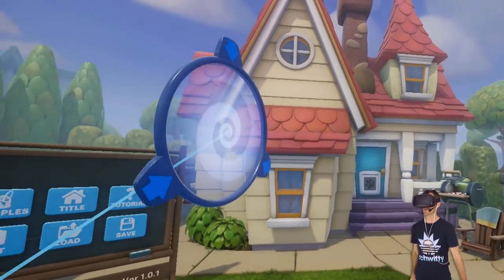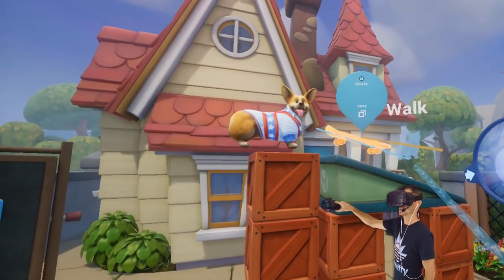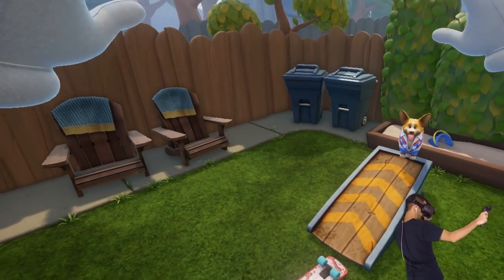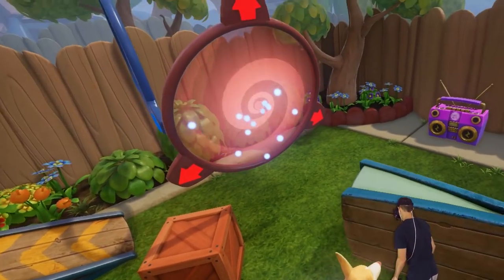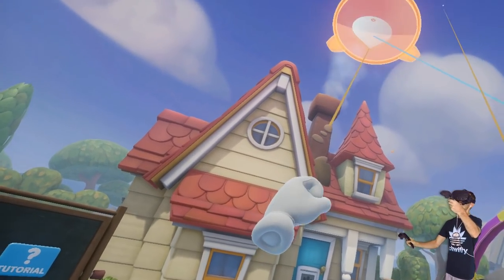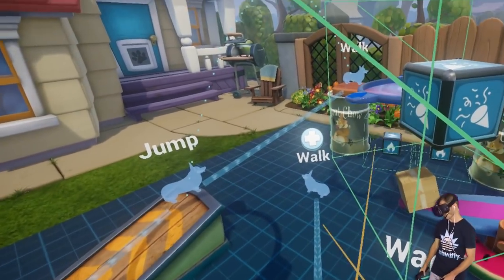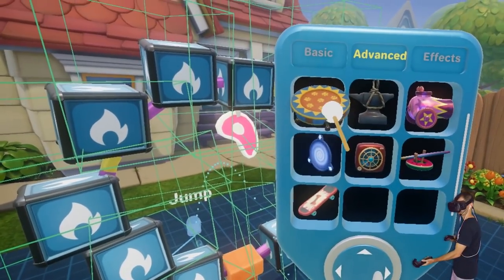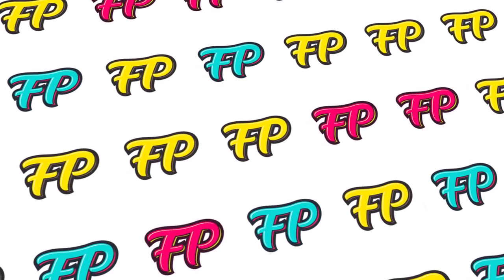BRAVE PUPPY JUMPS THROUGH RING OF FIRE - Stunt Corgi VR Gameplay - VR HTC Vive Gameplay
We're playing Stunt Corgi, VR game where you set up a stunt course for a cute Corgi dog and watch him perform. We're playing Stunt Corgi VR on the HTC Vive. This is a family friendly VR gameplay

ALBANY CREEK
QUEENSLAND 4035
AUSTRALIA

About Stunt Corgi Game:
You are the parent of one daring corgi that dreams of being the most famous stunt pet in the world! With your inventory of props, set up the course and choreograph your corgi's routine. Call “Action!” at anytime to capture each moment as your corgi struts her stuff. It will not always go the way you imagined, but that's the fun!

Key Features:
A tutorial to introduce the players to the stuntastic awesomeness
Sandbox level to build with no limits
A backyard that every dog dreams of
25+ fun props for impressive stunts
100+ combinations of skins and accessories for your unique corgi